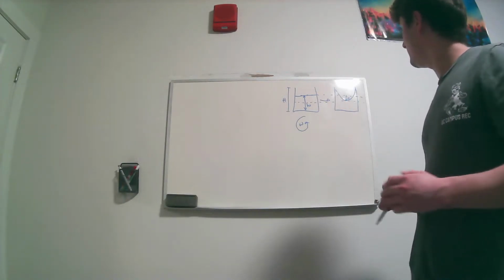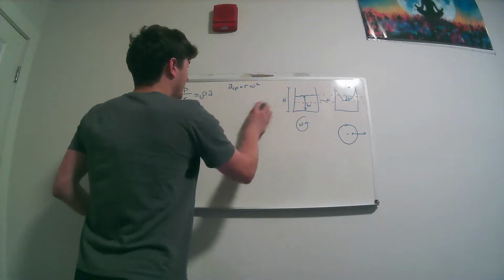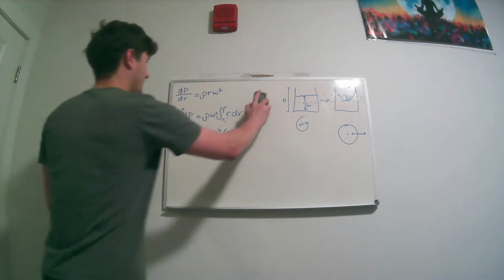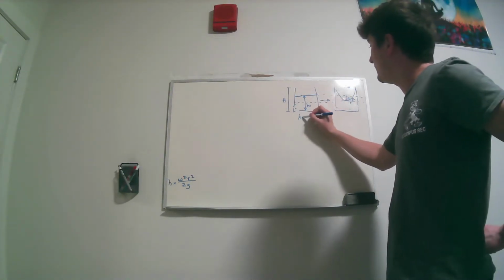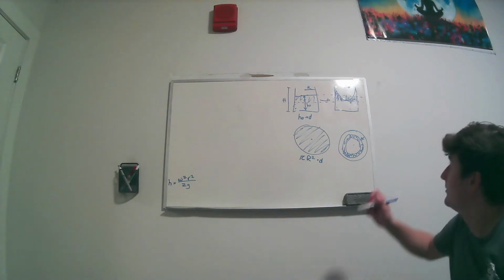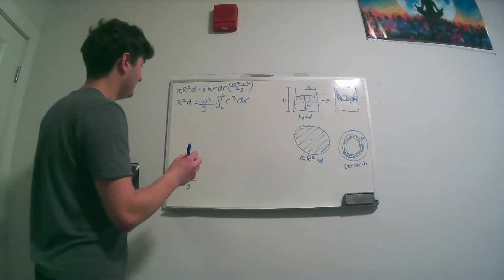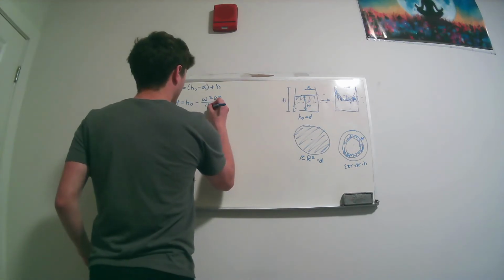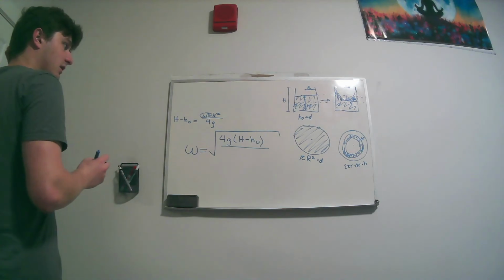Transport 1: Maximum Angular Velocity for a Cup Filled with Liquid